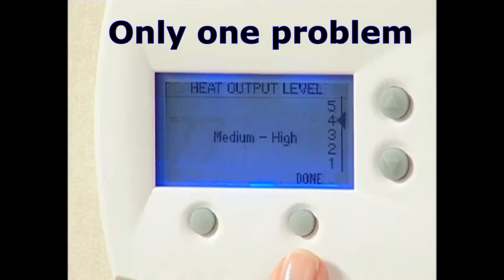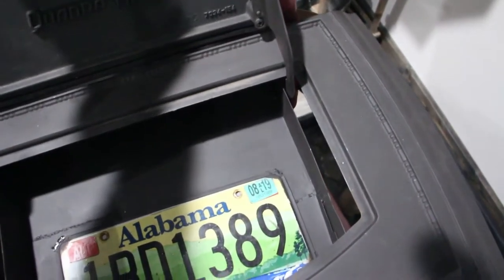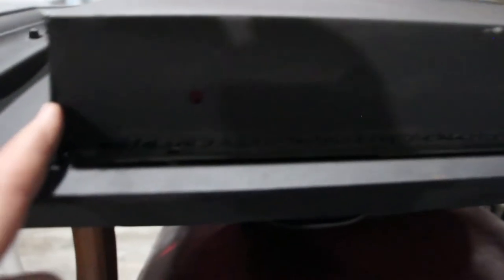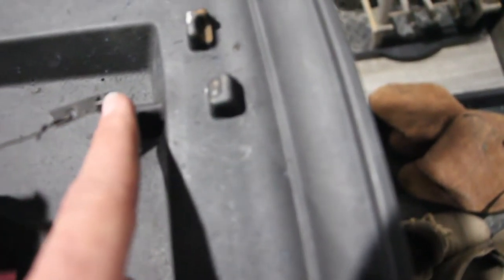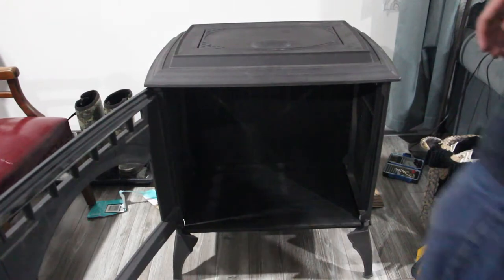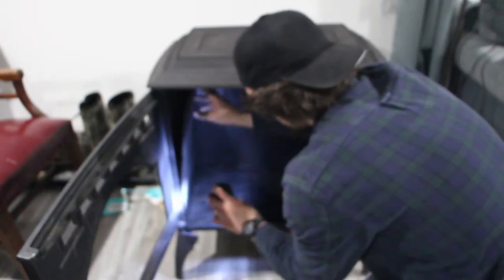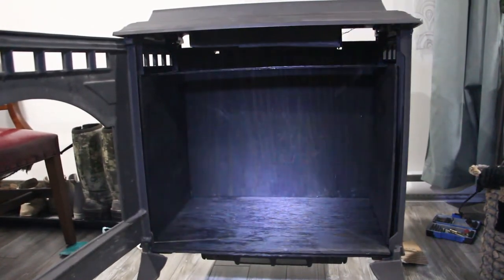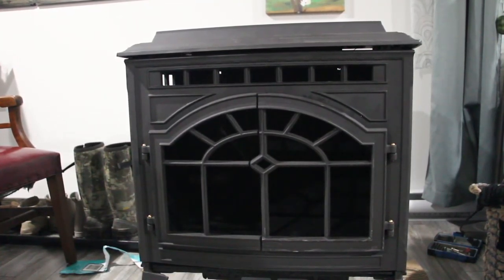Repurpose Wood Stove Into Game Cabinet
Materials/Tools Required:
-A stove
-Phillips head screw driver to take apart the stove
-Metal grinder with cut off wheel and grinding disc for any stubborn bolts that you can't loosen with the screw driver
-Metal sand paper and sanding machine (you can use your hand) to sand rust off of cast iron pieces
-Compressed air is helpful but not necessary to clean up sanding dust
-Flat black high temperature spray paint made for wood stoves
-1/4 inch thick plywood
-Circular saw or table saw to cut the plywood pieces to fit
-Tape measure
-Miniwax Polyshades Wood Stain and Polyurethane in One - Classic Black Gloss
-A clean oil (motor oil, vegetable oil, coconut oil etc)
-A clean rag to apply the oil with